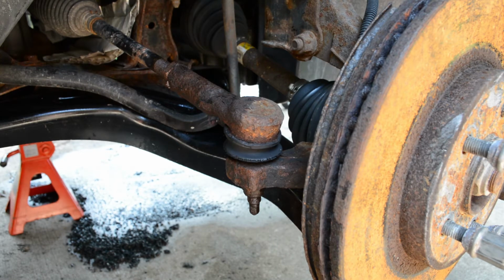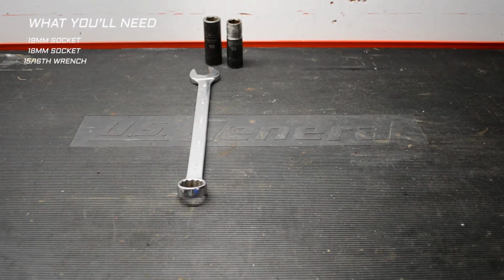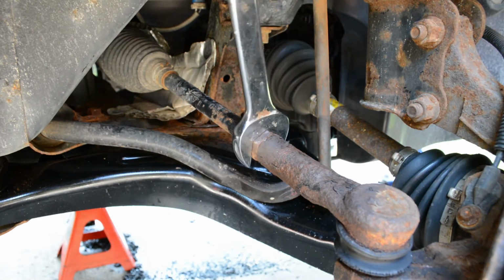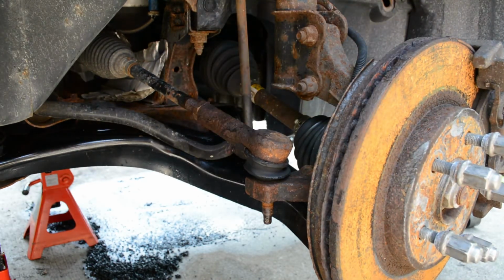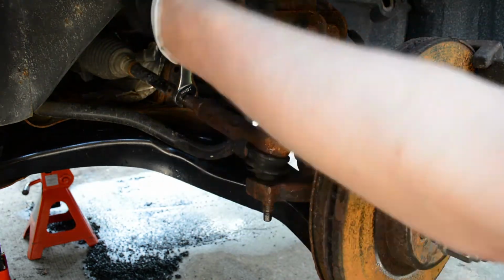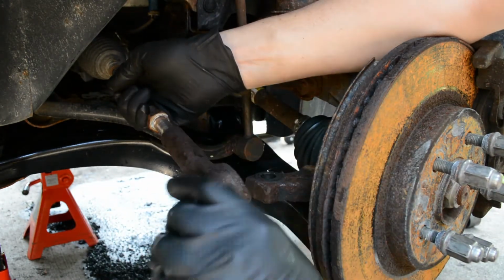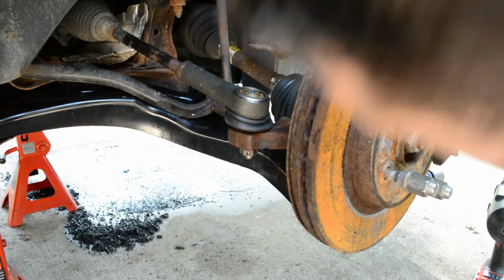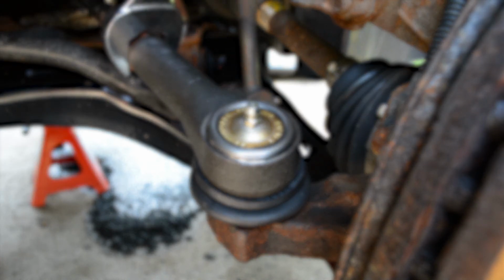2008-2012 2nd Gen Ford Escape Outer Tie Rod Replacement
In this Steve's Garage video I cover how to replace an outer tie rod on a 2nd Gen Ford Escape. This outer tie rod removal and installation should work for the Mercury Mariner and Mazda Tribute of the same generation. Please double check your sizes before starting work as sizes can sometimes change.

As always I'm not responsible for any damage to your vehicle. Have fun, be careful, and enjoy saving some money with this simple DIY.

Chapters:
0:00 - Intro
0:37 - Tools You'll Need to Replace Tie Rod 08-12 Ford Escape
1:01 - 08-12 Ford Escape Outer Tie Rod Removal
2:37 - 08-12 Ford Escape Outer Tie Rod Installation
3:37 - Outro